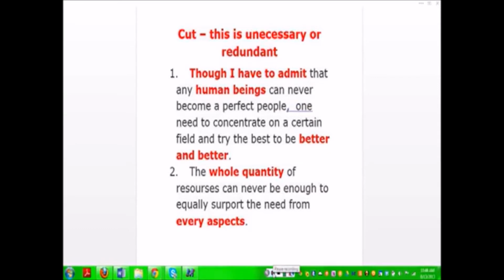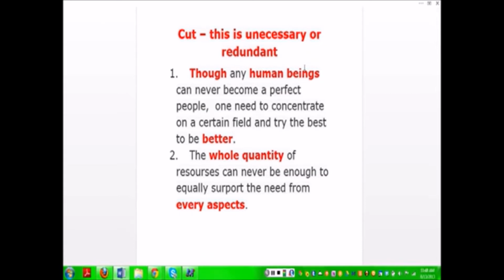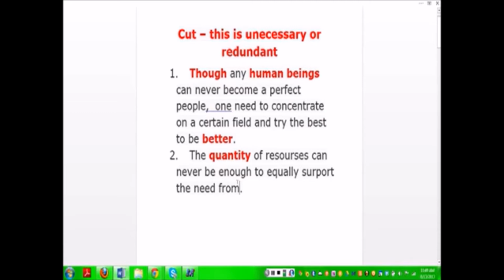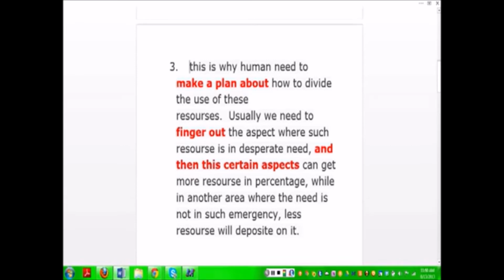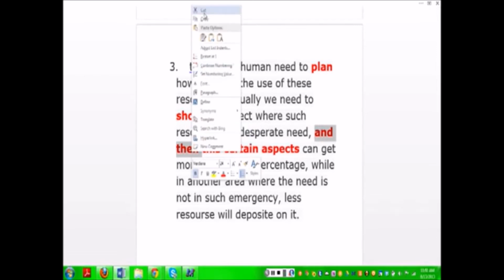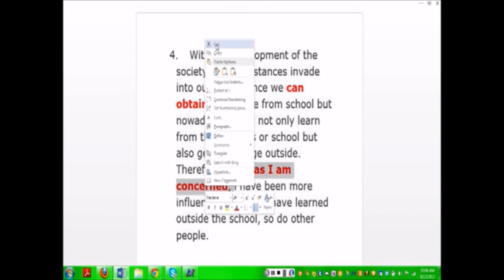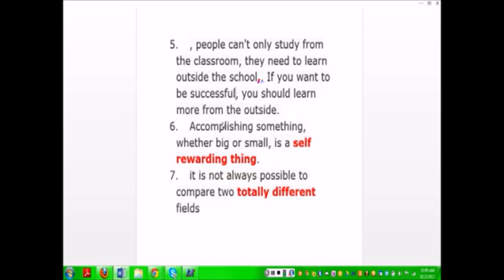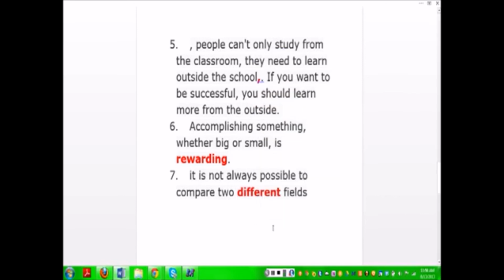Cutting Unnecesary Words in Academic Papers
This video discusses how to cut words from an academic paper.